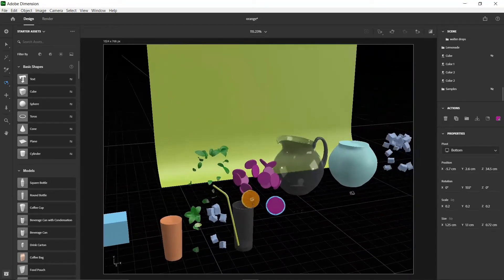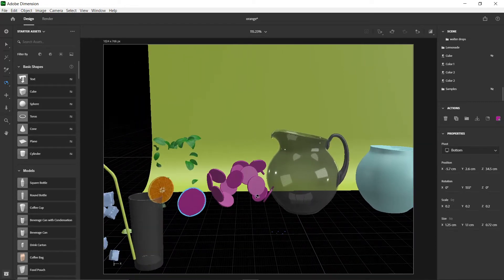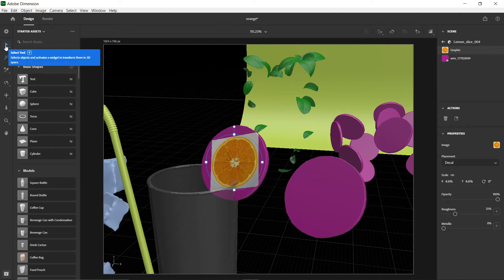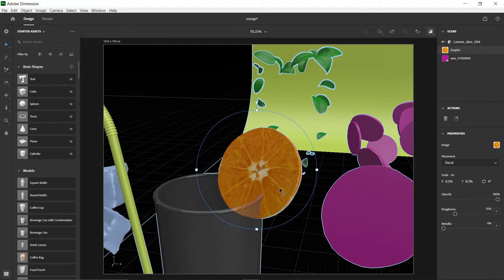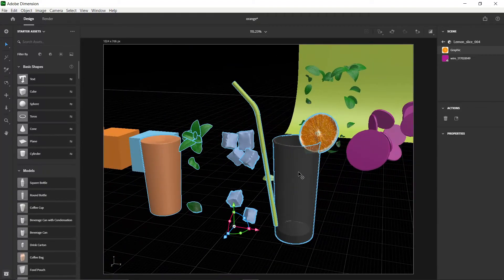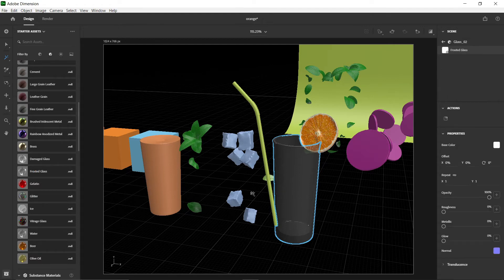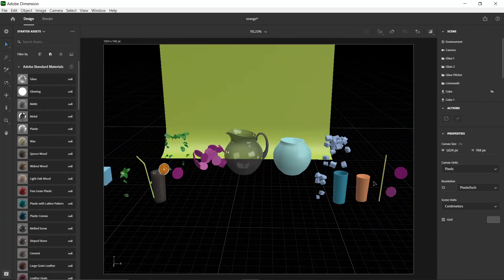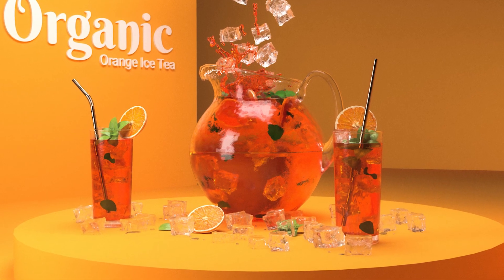Adobe Dimension 3.4 and Photoshop | Product Virtual Photography Part 1 Tutorial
👋Hi Everyone! Thanks for checking out this tutorial. In part 1 I explain how I worked with textures on materials.